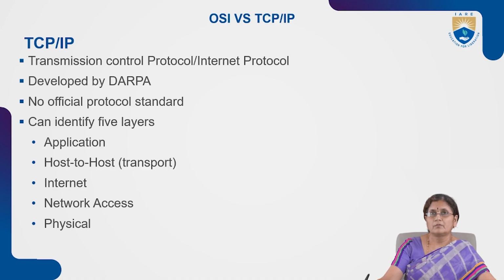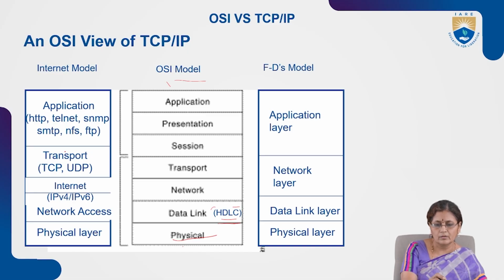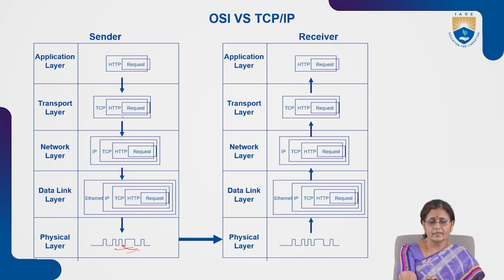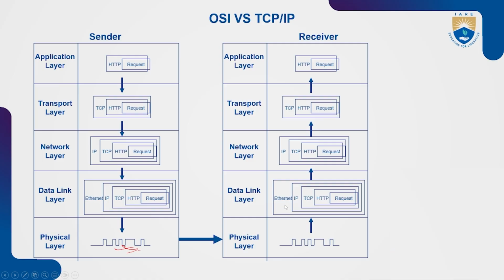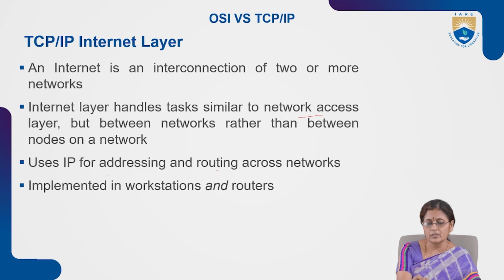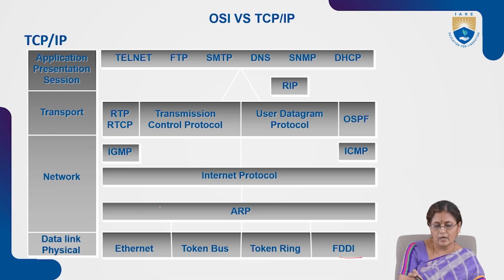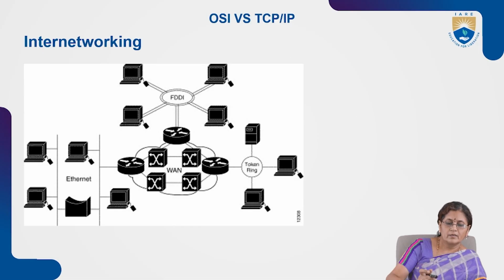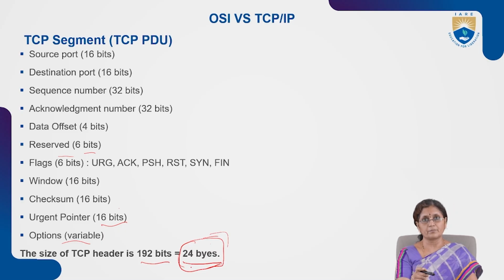OSI vs TCP IP by DR. P Ramadevi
OSI vs TCP IP by DR. P Ramadevi | IARE

OSI vs. TCP/IP compares two essential networking models used to define communication between devices over a network.
OSI Model (Open Systems Interconnection): A 7-layer conceptual framework that standardizes network communication, ensuring interoperability between different systems.
TCP/IP Model (Transmission Control Protocol/Internet Protocol): A 4-layer practical model that governs real-world internet communication and is widely used in modern networking.

Telangana, India.

OSI vs TCP/IP, networking models, OSI layers, TCP/IP layers, network communication, protocol comparison, data transmission, network architecture, internet protocols, packet switching, networking fundamentals, TCP/IP stack, computer networking, cybersecurity, network troubleshooting.